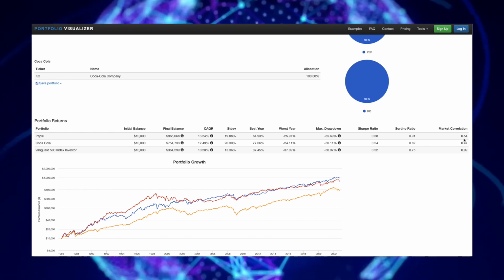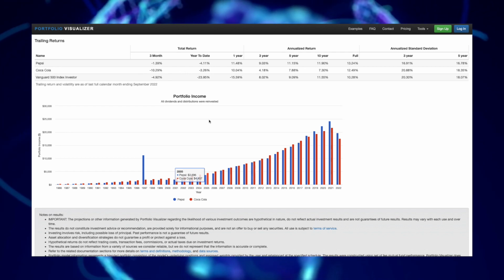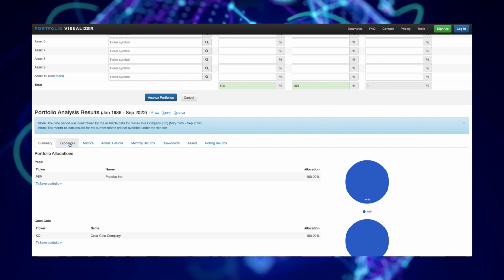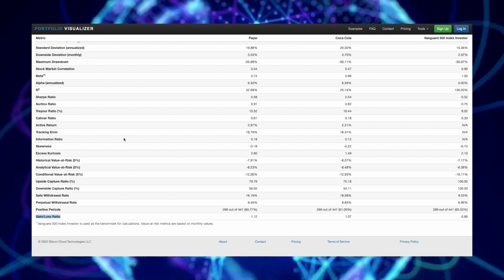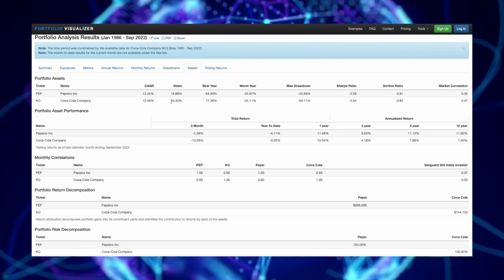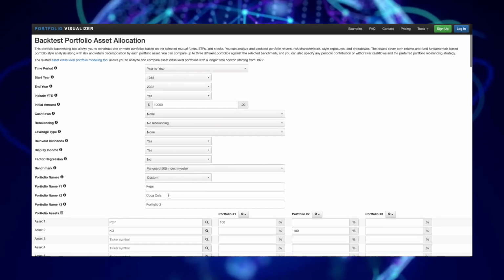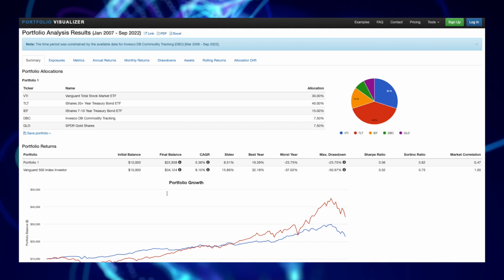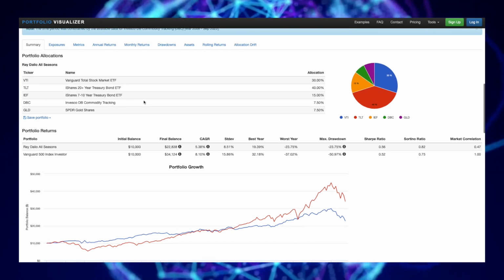Tricks of the trade....Backtest Portfolios and more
Portfolio Visualizer is one of the tools I use almost on a daily basis. Its a great tool for comparing stocks, portfolios, asset classes and just get an idea of how different companies can perform, based on past returns. Try it out, its free and can give You much value: